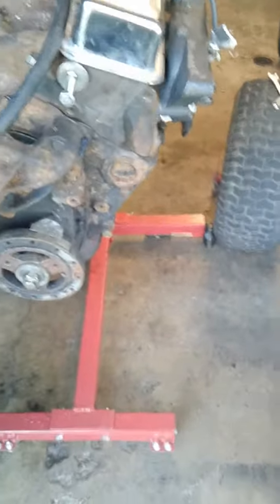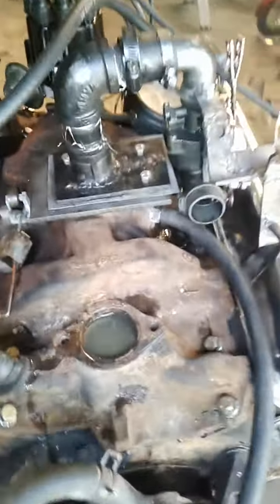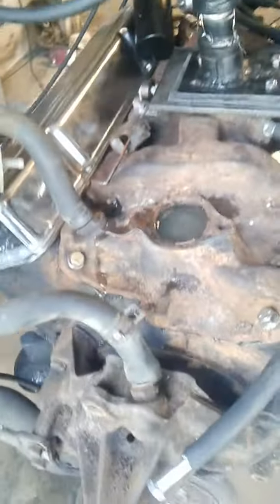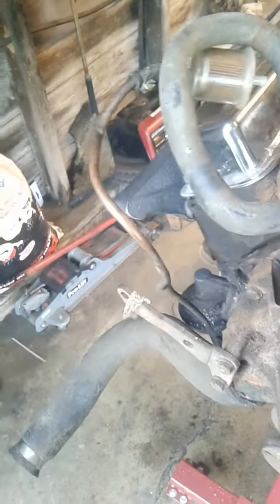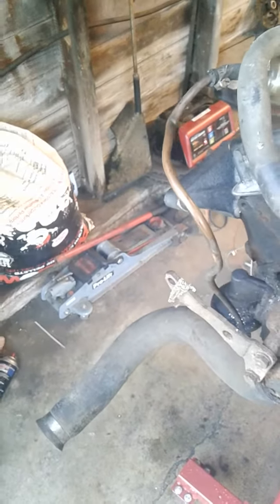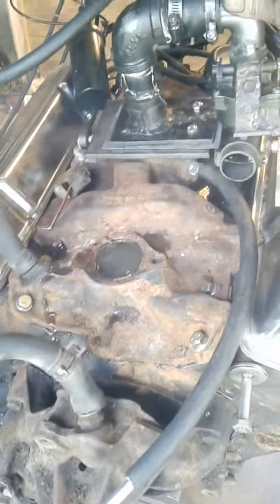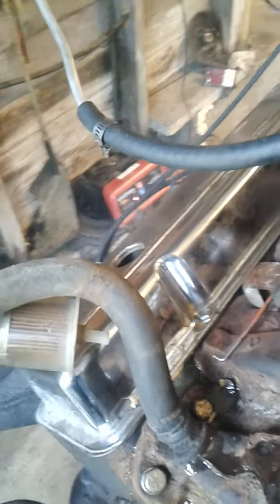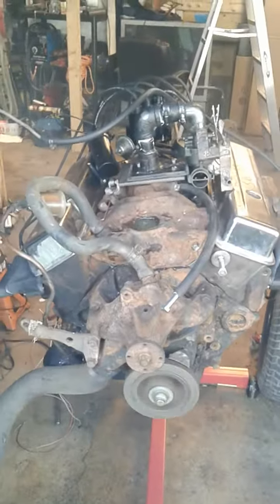sbc 307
Chevy 307 running after 25 years sitting!